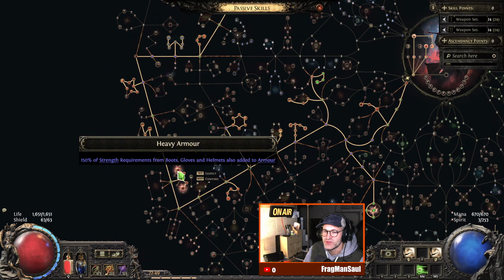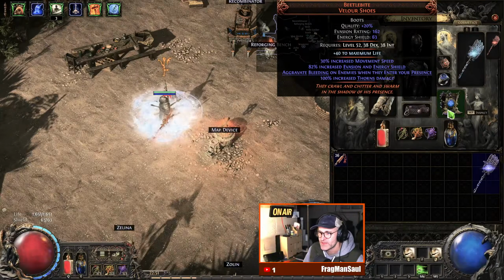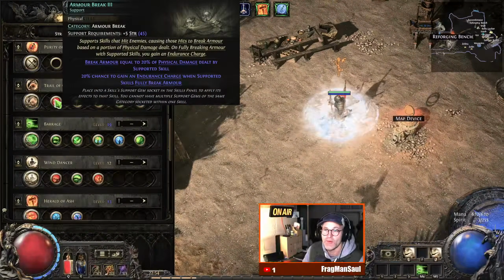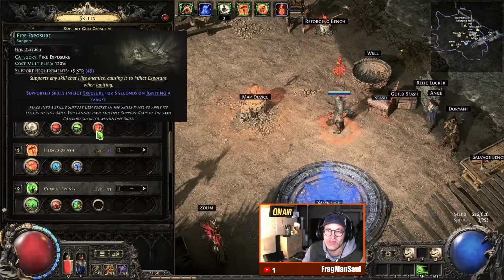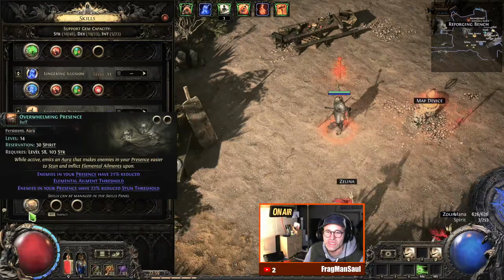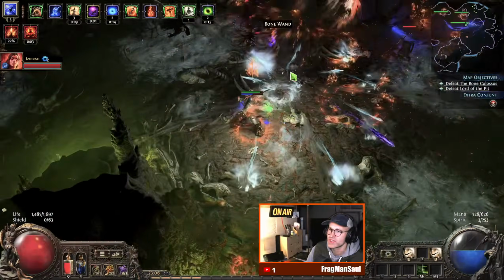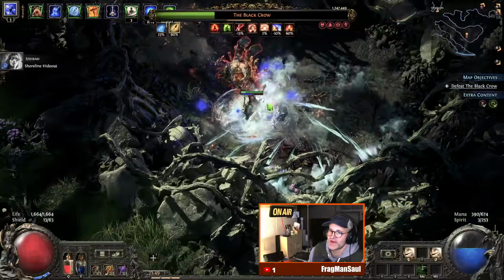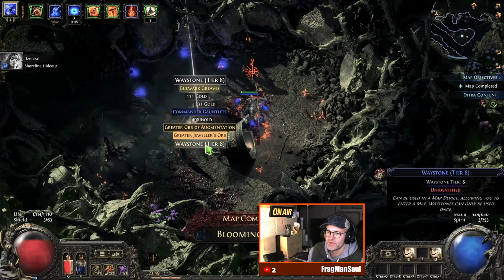Path Of Exile 2 : RNG Builds - Barry Smith - Current State - level 78 - It's Good!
Path Of Exile 2 : RNG Builds - Smith of Kitava, Spear/ Barrage  - Racing through MAPS

The finaly piece of my puzzle is the unique sceptre for extra damage! I've gone for the Frozen Shrine effect but Fire could be better to go with the build!! Let's test run and re test. Barry is becoming quite the inferno beast!

We're on Fire!!

Random Build Generator
1.  CLASS - Warrior
2.  ASCENDENCY - Smith of Kitava (Again!!)
3.  WEAPON  - Speak
4.  MAIN SKILL  - Barrage on Default weapon

LIVE STREAMS - All live stream are joinable! Drop me a message on stream and I'll invite you to the party - Make sure you join the dicord for voice!

Links
 Discord Server